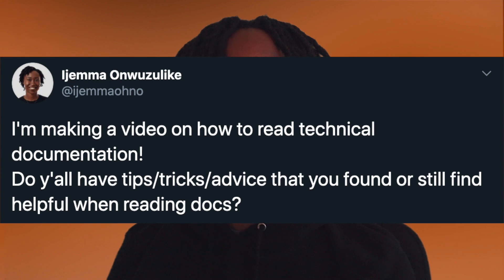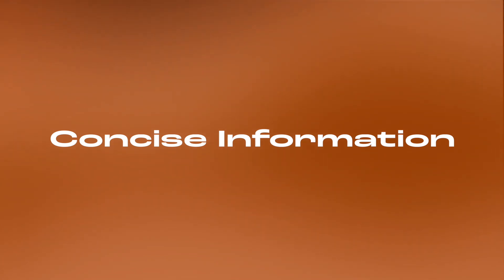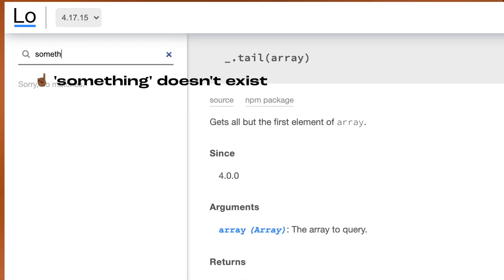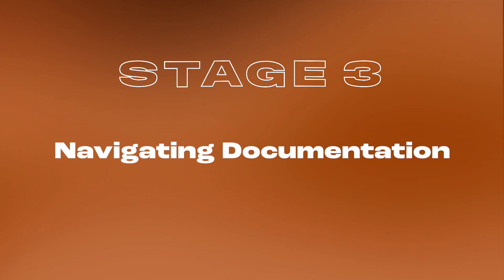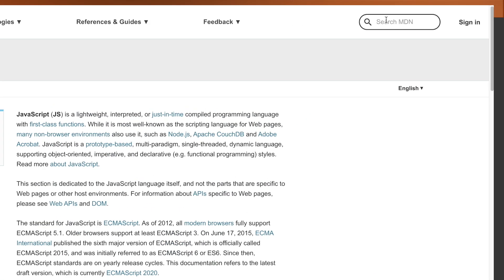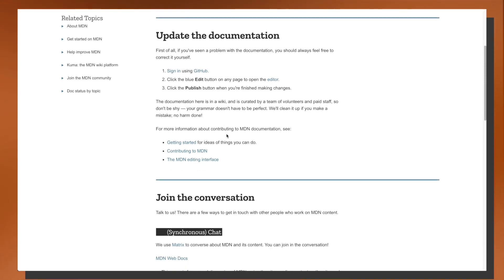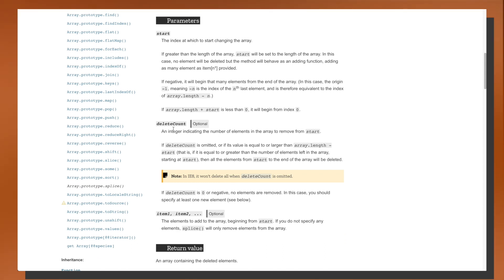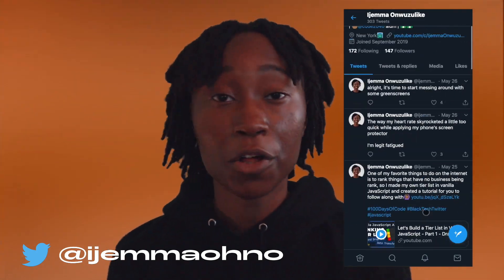How to Read Technical Documentation for Software Engineers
Knowing how to sift and read through documentation is probably the most underestimated skill to have as a software engineer. In this video, I walk through the steps that I find myself often taking when I'm working with documentation.

Documentation is a rich source of information for any piece of technology your using. Because of this, documentation is a great resource to use when you're trying to implement a new feature, optimize a workflow, or unblock yourself from a bug.

The tips that I share in this video are a combination of the things that I've come up with from my years of programming along with opinions and experiences from others in the tech community.

Don't forget to take advantage of non-documentation resources like Medium, YouTube, and StackOverflow to help progression your development process. In addition, I find using code playgrounds like JSFiddle and CodePen allow me to tinker around with new features without getting my codebase involved.

Timestamps:
0:00 Intro
1:05 What is Documentation?
3:37 Tip: Identify Your Favorite Docs
4:45 Stage 1: Identify Your Situation
5:38 Tip: Rely On Outside Sources
6:58 Stage 2: Find Helpful Documentation
7:33 Tip: Set Expectations for Docs
8:31 Stage 3: Reading Documentation
10:33 Tip: Use the Table of Contents and Links
12:03 Tip: Provide Feedback
12:44 Stage 4: Reading the Documentation
13:11 Tip: Start from the Top
14:18 Syntax Definitions
16:21 Tip: Use Code Playgrounds
16:59 Tip: Patience is Key